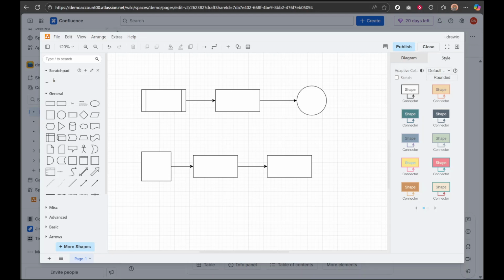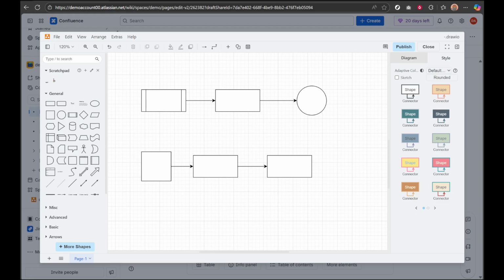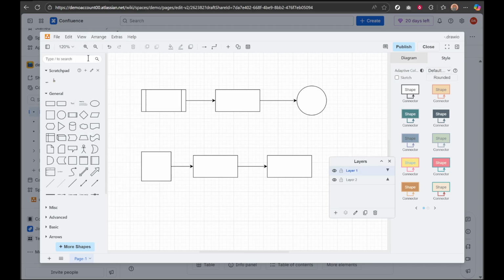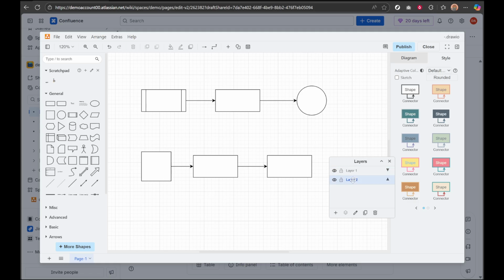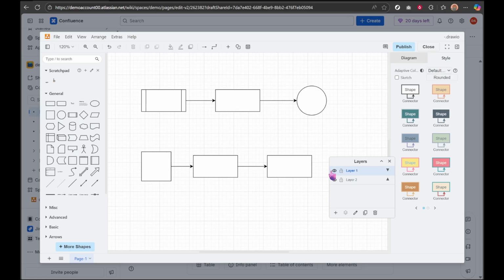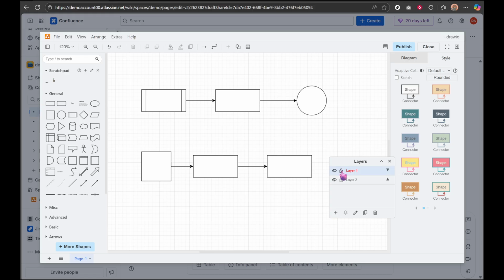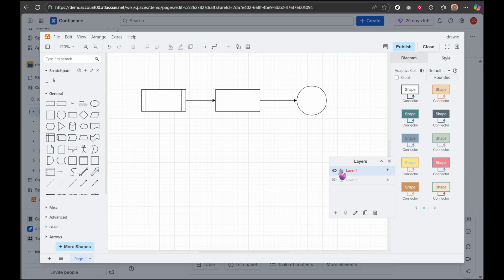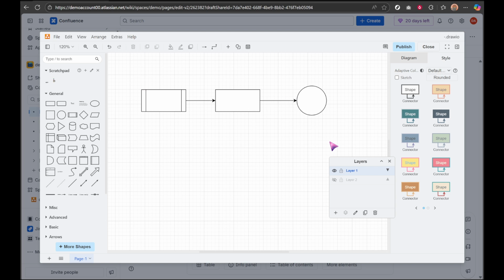How to Hide and Lock Layers in draw io for Confluence and Jira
Control what you see and edit! 🔒 Learn how to hide and lock layers in draw.io.
You’ll know how to:

Protect finished designs

Simplify your workspace